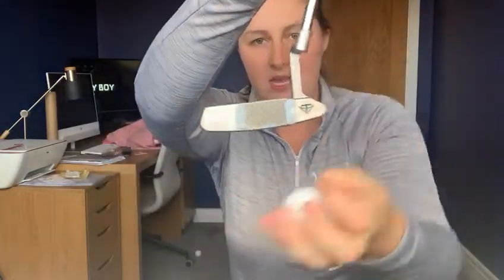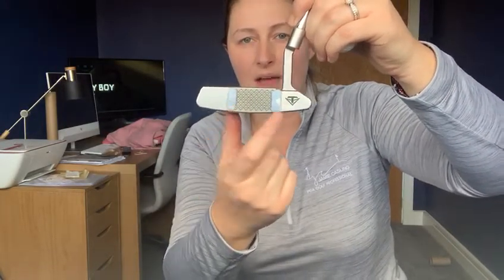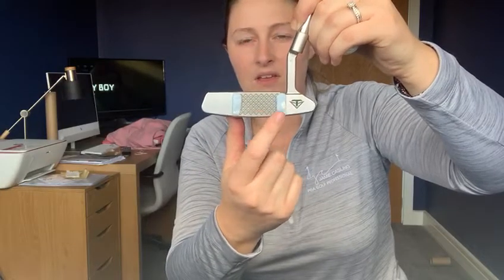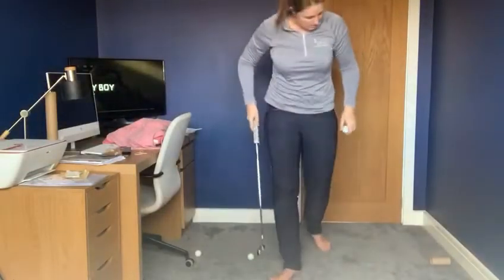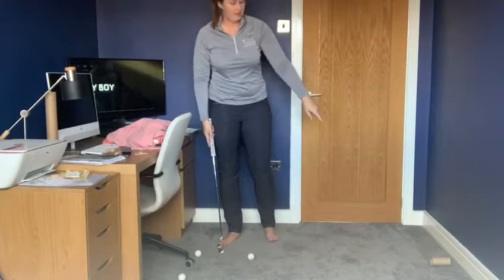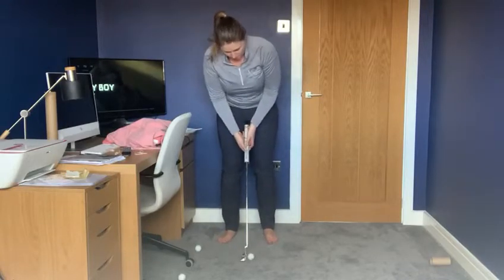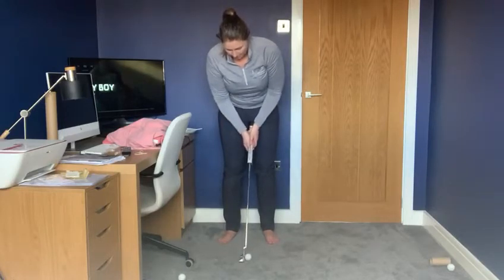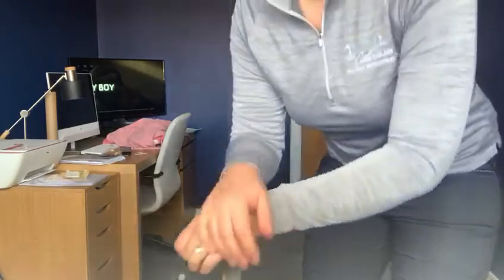Jamie Casling Coaching Tips